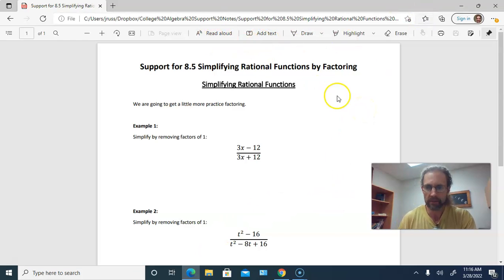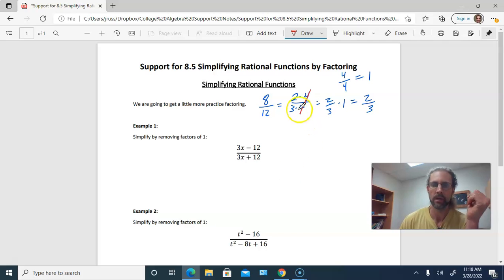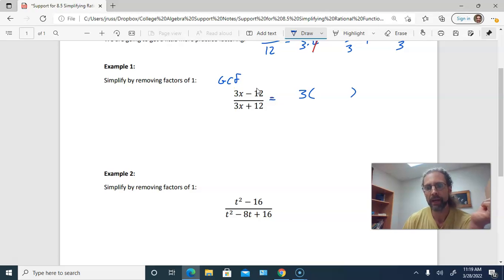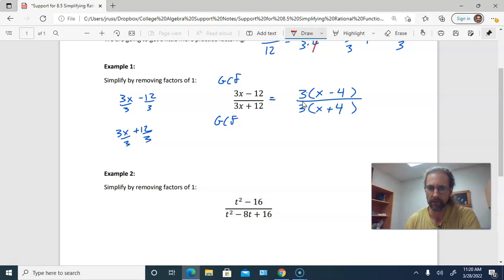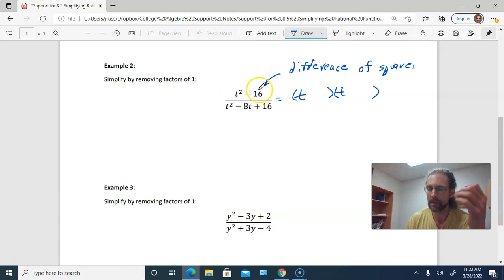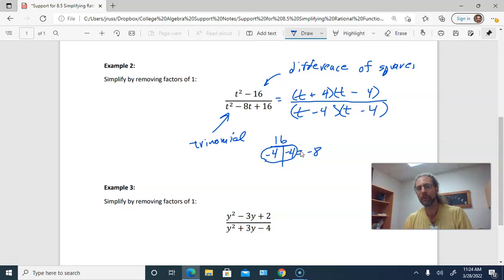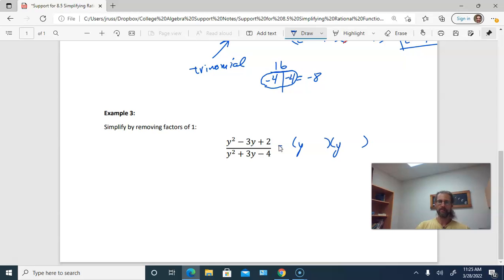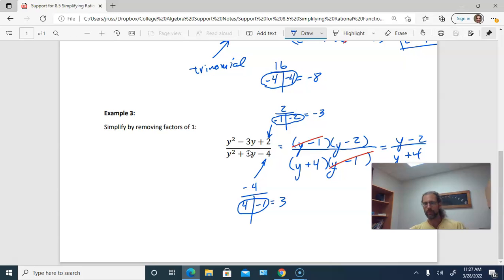Support for 8.5 Simplifying Rational Functions by Factoring